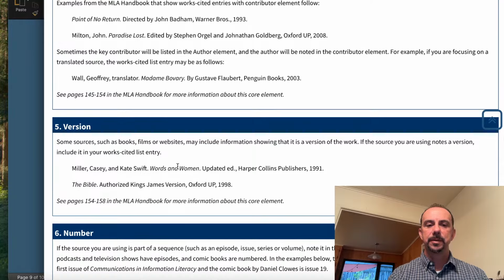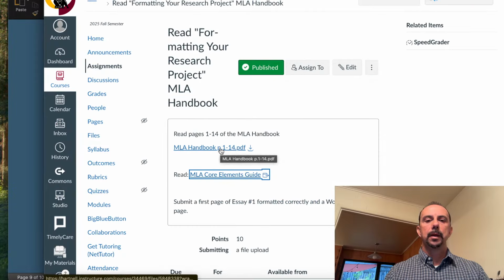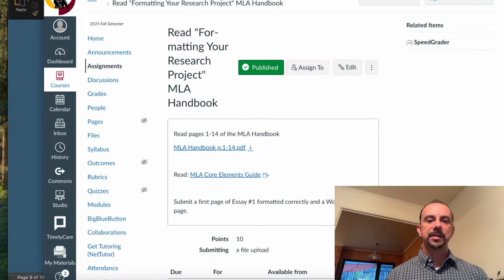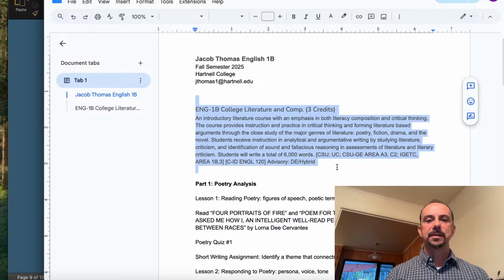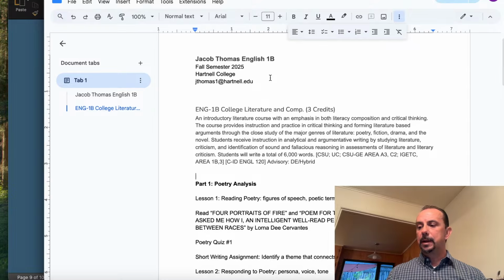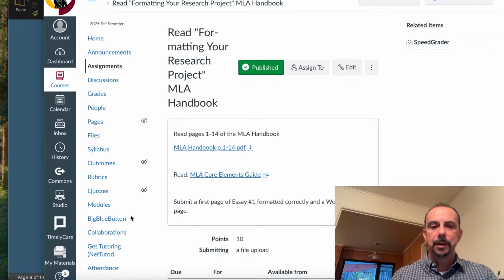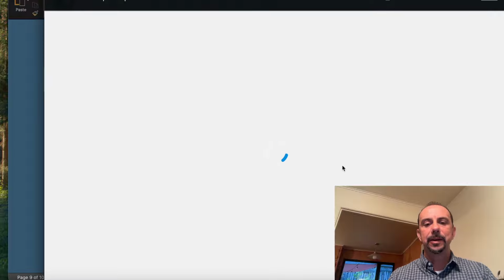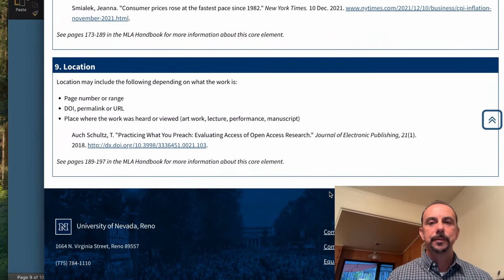Copy of MLA Format: Dr. Thomas ENGL C1000 at Hartnell